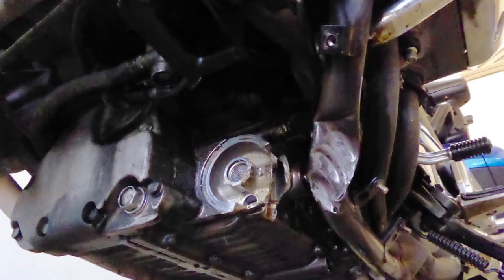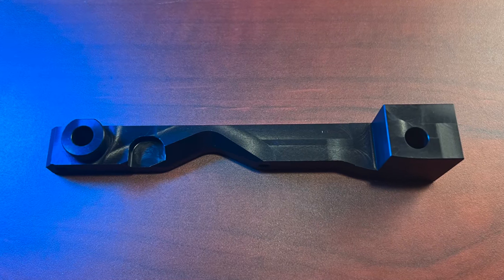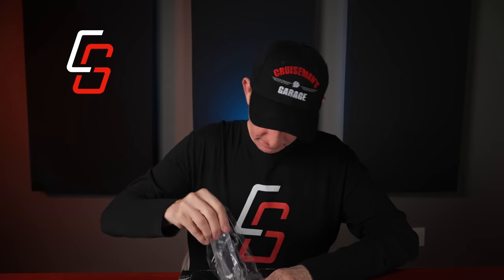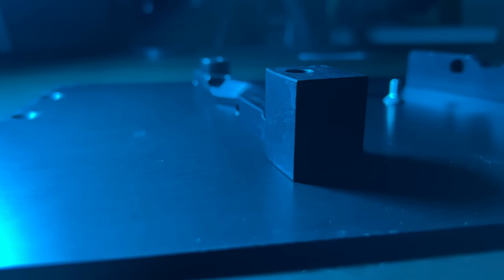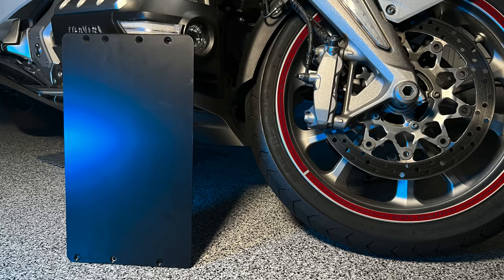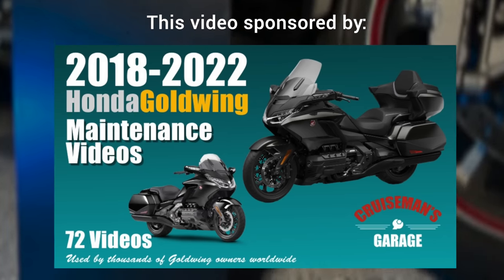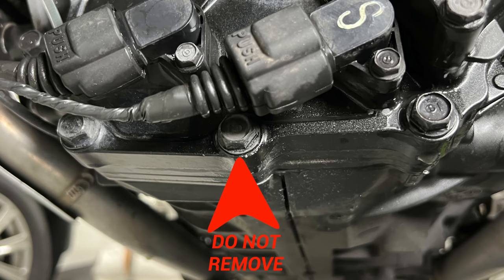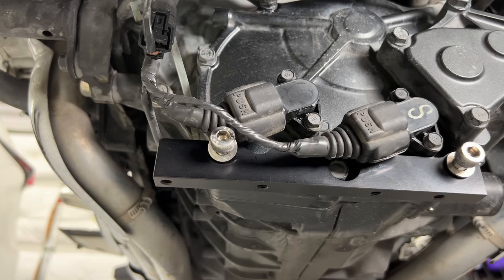Install and Review of Engine Case Guard from Traxxion Dynamics | Cruiseman's Garage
I install the Traxxion Engine Case Guard on my 2018 Honda Goldwing Tour.